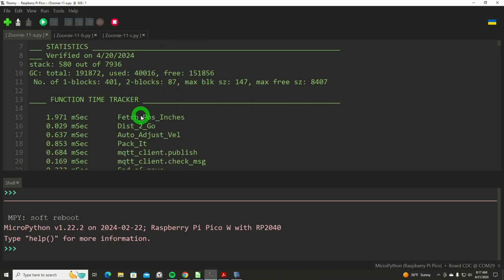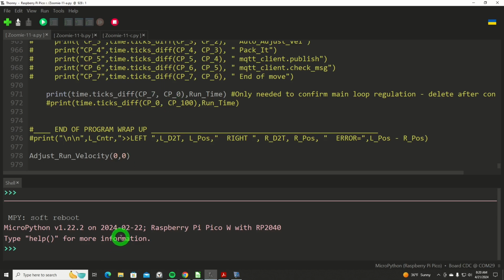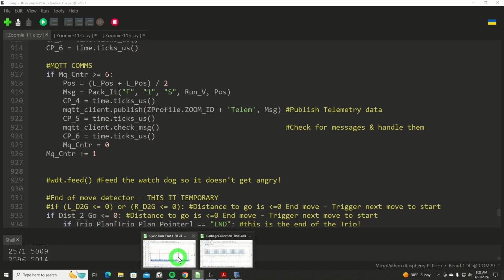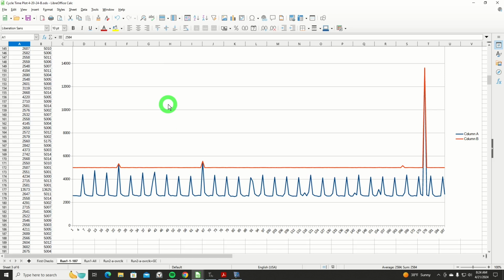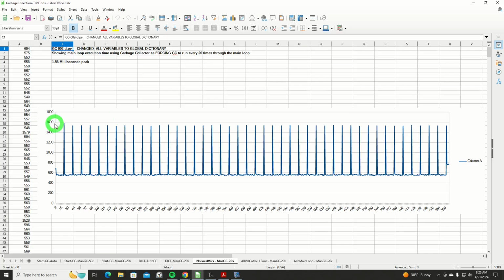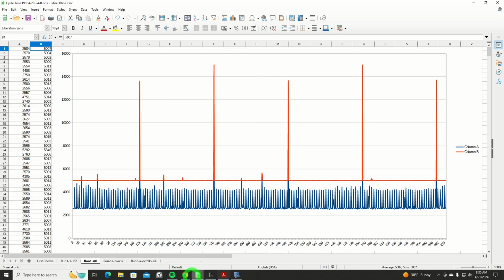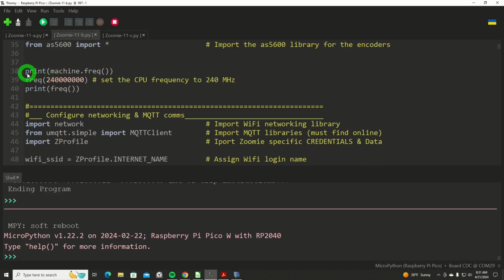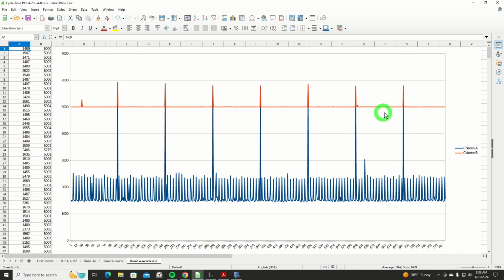033 DON'T LET MICROPYTHON'S GARBAGE COLLECTOR RUIN YOUR PROGRAM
Like most high-level languages, there needs to be a feature to clean up the mess programmers leave.  In low level languages the program is required to clear up unused variables, pointers etc.  Micropython's device to automatically do this is called the Garbage Collector.  It works great, BUT, it takes time to execute and it can cause intermittent pauses in your program.  In this video, we cover this problem in detail with a very real and practical problem and solution.